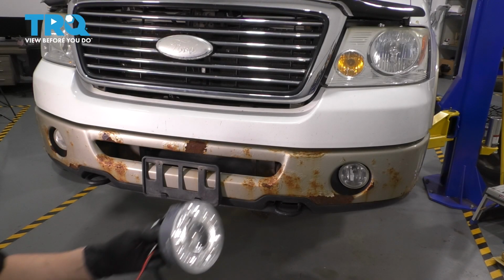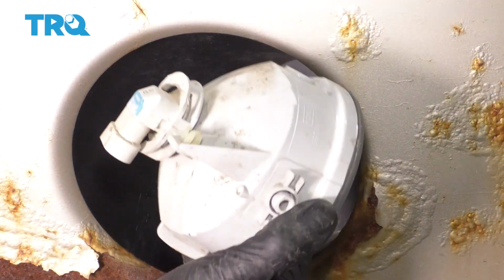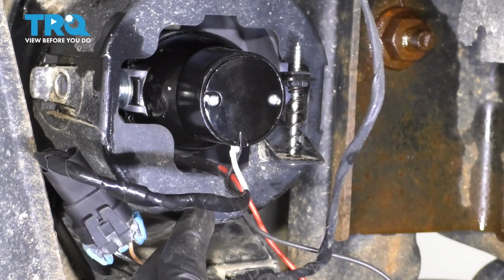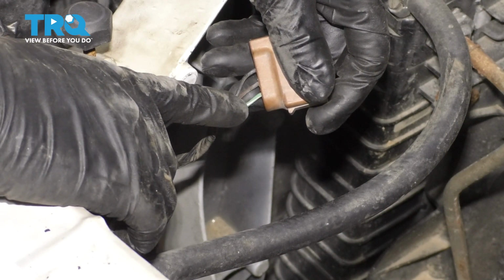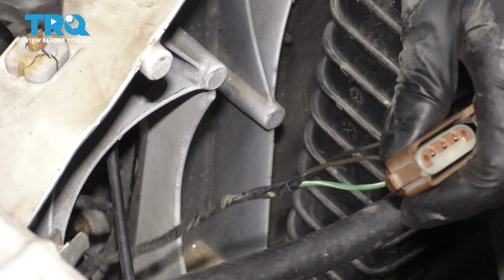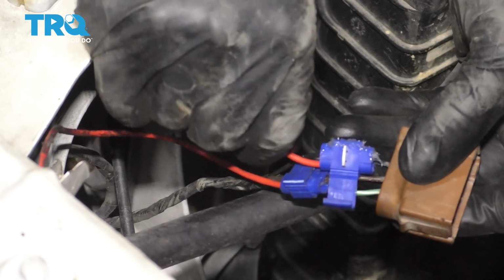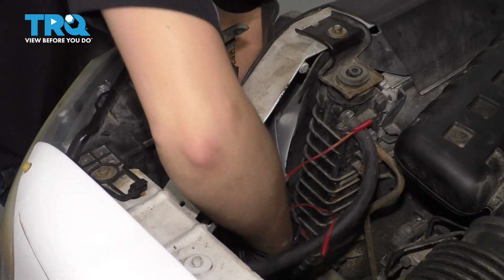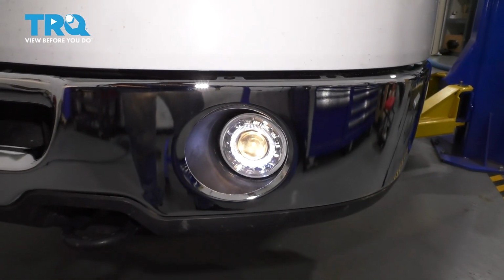How to Replace Fog Lights 2004-2008 Ford F-150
This video shows you how to install fog lights on your 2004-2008 Ford F-150. Fog lights aim low to light up the road ahead when visibility conditions are foggy, rainy, and snowy. Unfortunately, they are also positioned low to the ground, putting them in harm’s way. If your light has become damaged, you can replace it with an engineered to fit TRQ part, and drive with confidence the next time bad weather strikes.

This repair was done on a 2007 Ford F-150 King Ranch 5.4L Crew Cab Pickup 4-Door 4WD Automatic and the process should be similar on the following vehicles:
2004 Ford F-150
2005 Ford F-150
2006 Ford F-150
2007 Ford F-150
2008 Ford F-150

Tools you will need:
• Crimper
• Pliers
• Electrical Tape
• Silicone Paste
• Safety Glasses